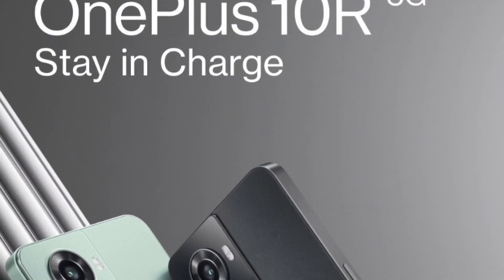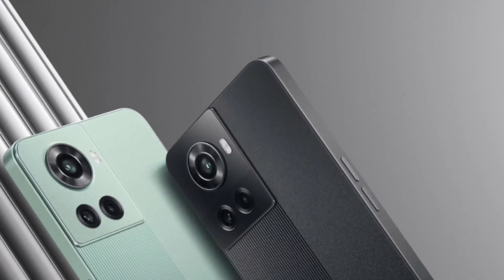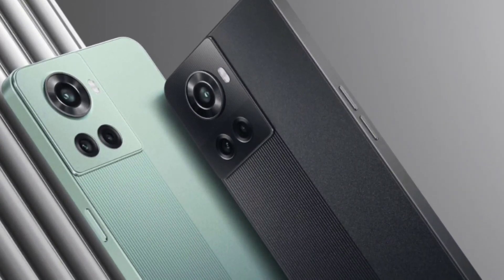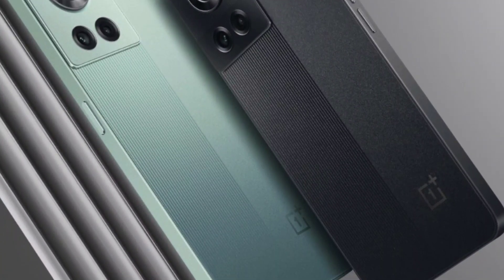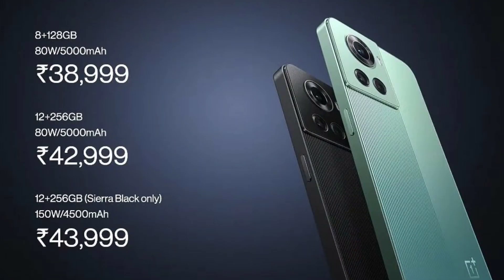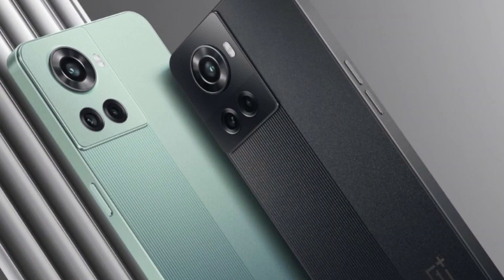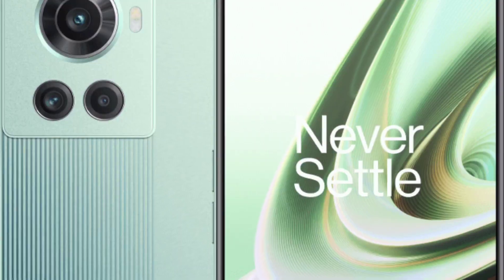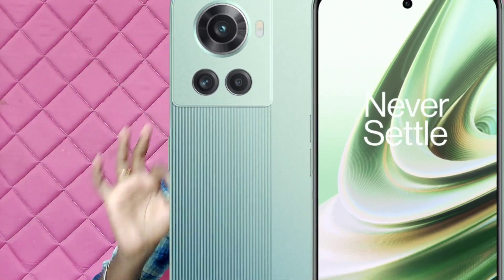OnePlus 10R Dont Buy Nanbha 🙏 its 100% Oppo Mobile / Mediatek Dimencity 8100 chip not worth 39k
OnePlus 10 R Review in Tamil / its ultra oppo phone / mediatek dimencity 8100 processor not worth for 39k

6.7"FHD+ 120Hz AMOLED
10bit
HDR10+
GG5
MTK Dimensity 8100-MAX
50(IMX766)OIS+8+2MP
16MP
4500/5000mAh
150/80W
Android 12(OxygenOS12)
In Display F-S
LPDDR5,UFS 3.1,NFC,WiFi 6,BT5.2
Dual Speaker
Hi-Res Audio
X-axis Motor
No Alert Slider
4129.8mm²VC
8.2mm
186g

நண்பா நமது புதிய Food Vlog Channel

Telegram Group Link 🔥 24/7 Available வாங்க பேசலாம் நண்பா